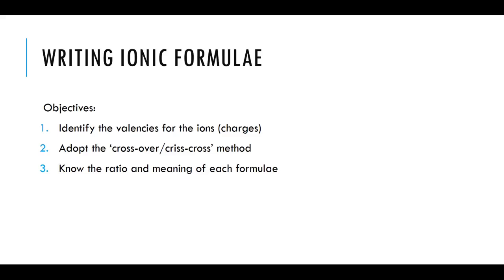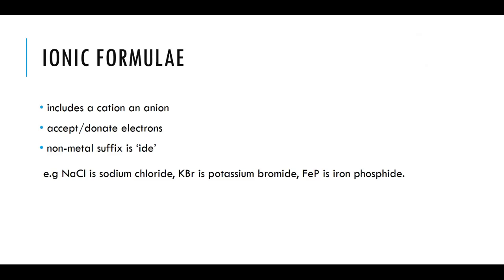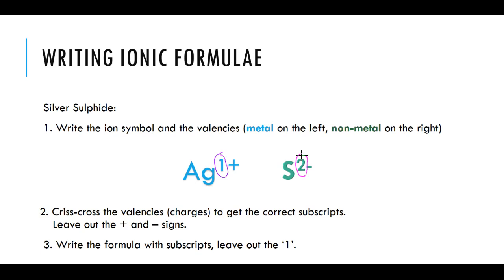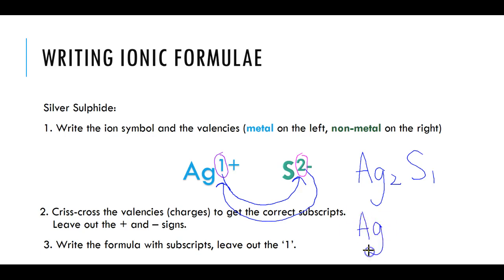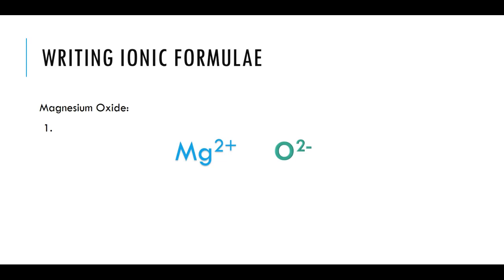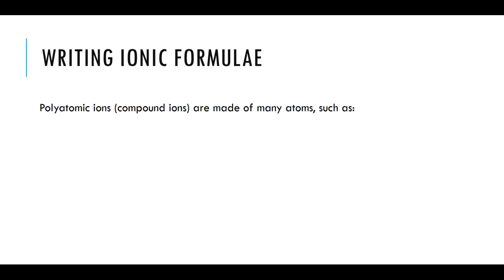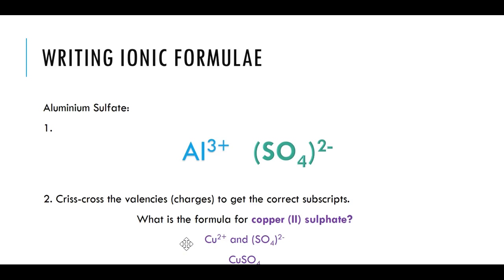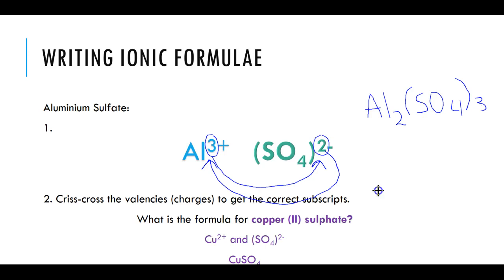Writing Ionic Formulae